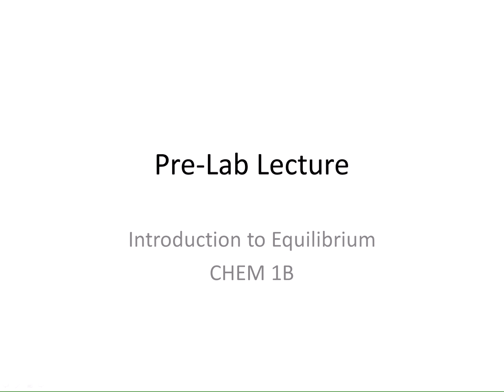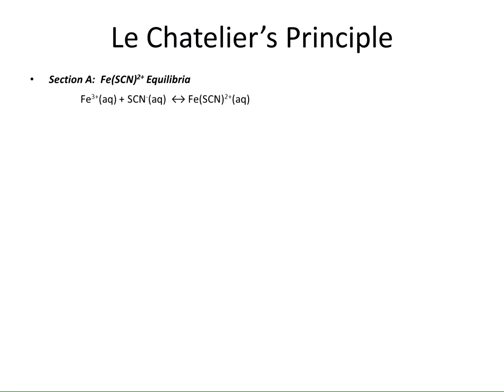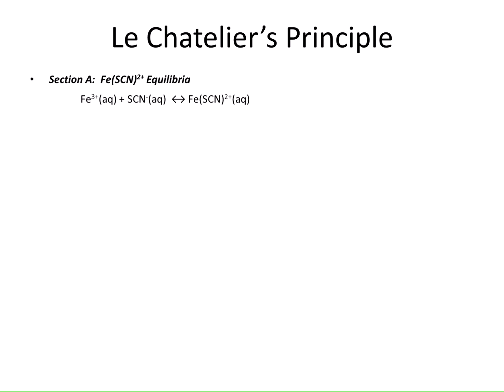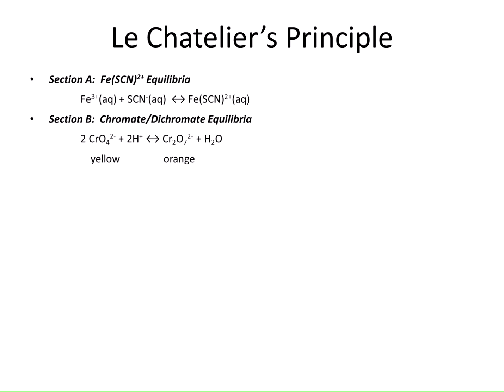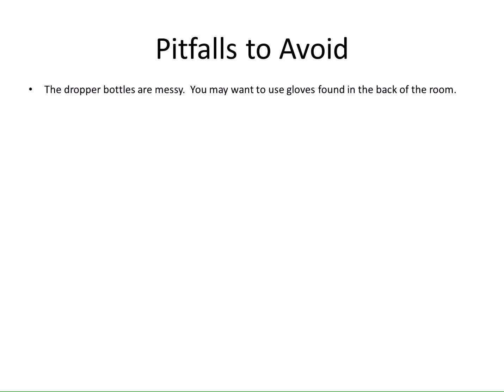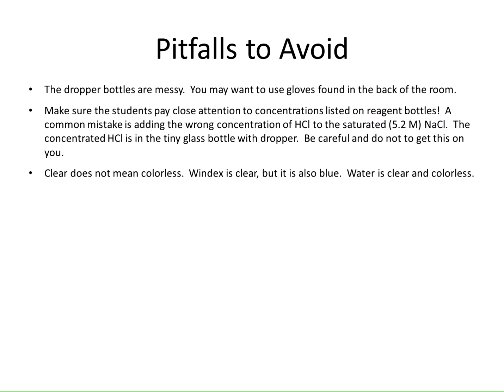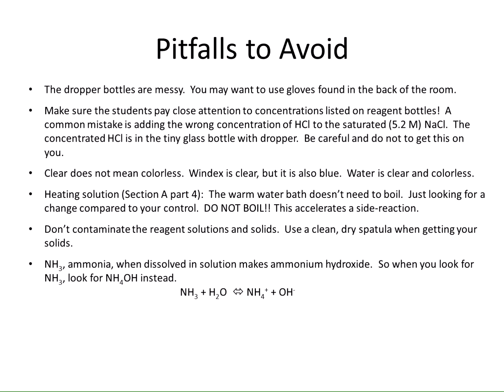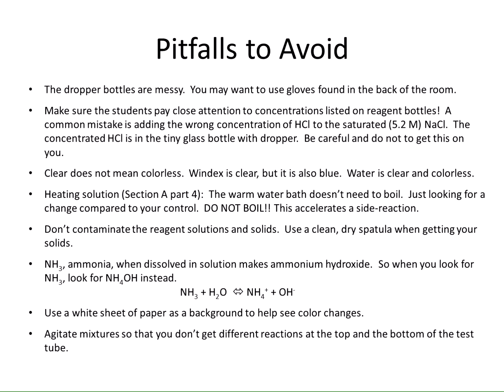Pre Lab Lecture Video Expt 4 Intro Eq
Previews the pitfalls to avoid and the equilibria systems that will be stressed and how they will be stressed.